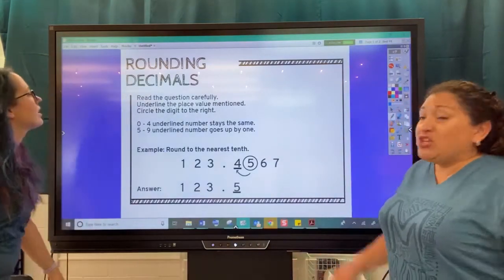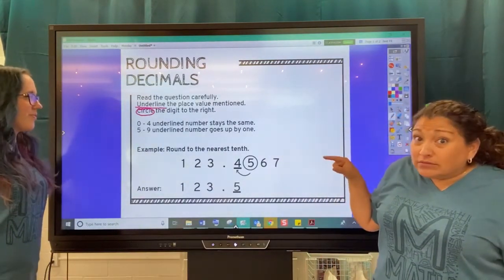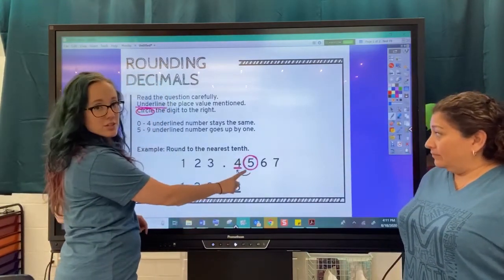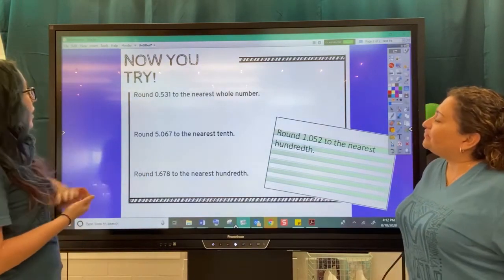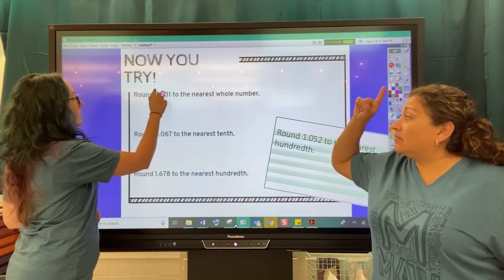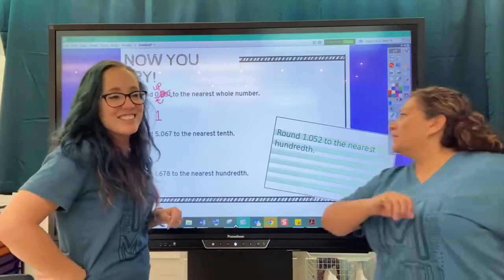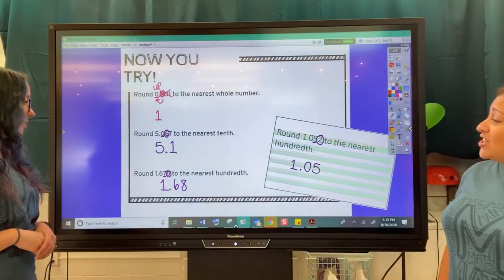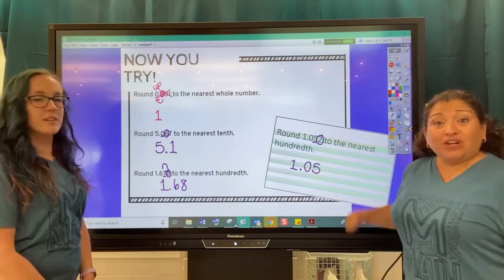SOL 8.1 Pre-Skills: Rounding Decimals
A quick reminder on how to round decimals!